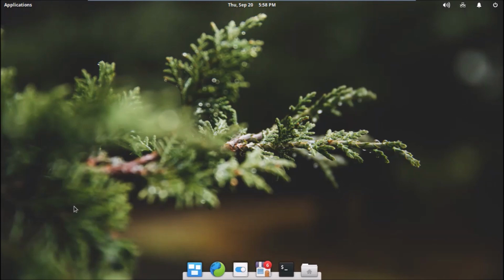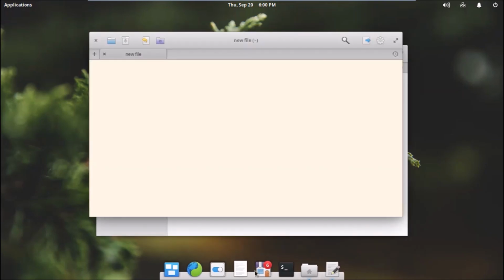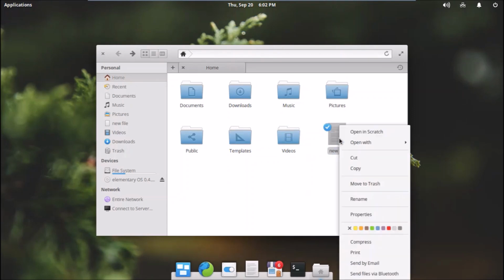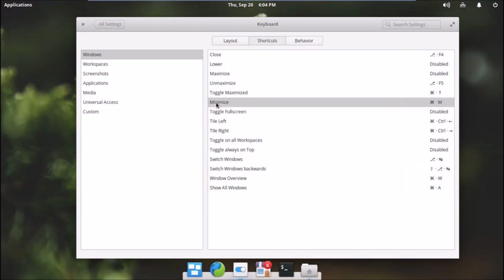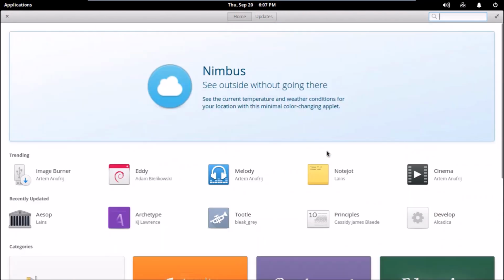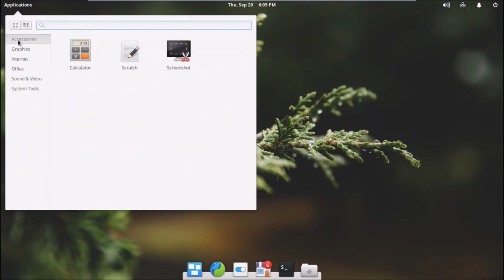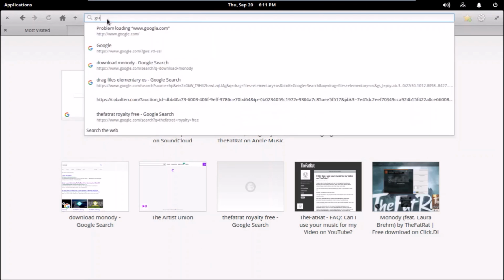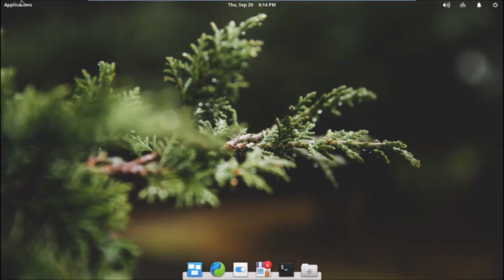Revisiting Elementary OS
For those of you that had issues with the last video, here's a remake!